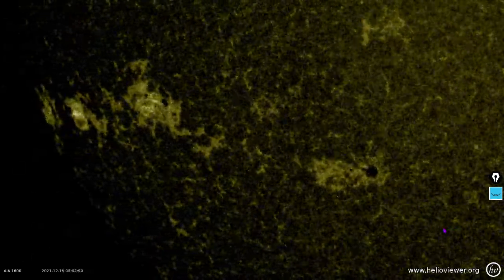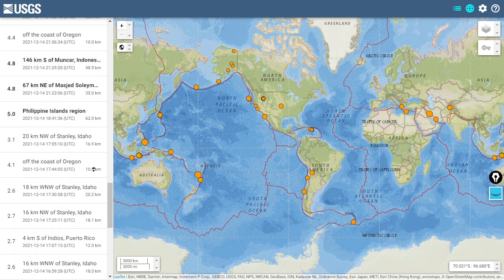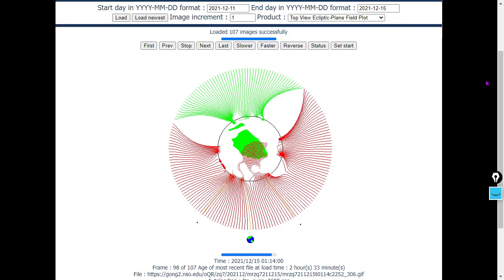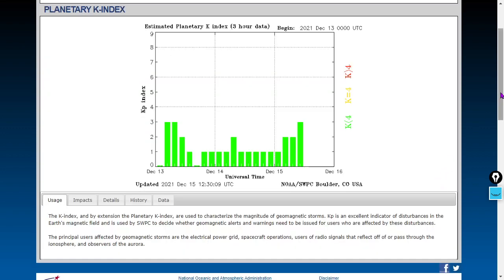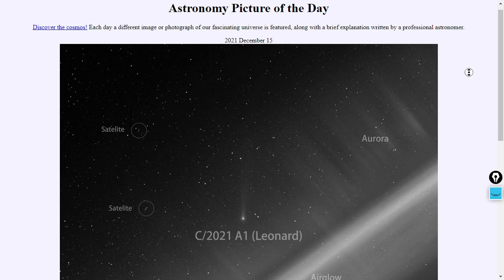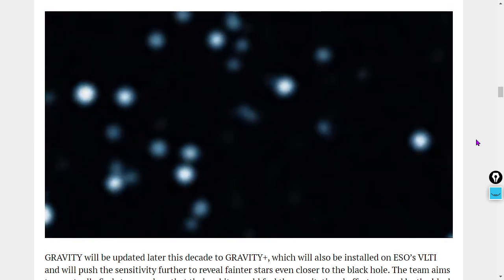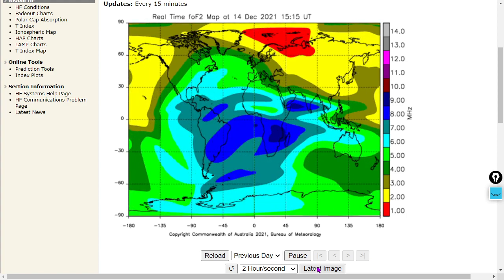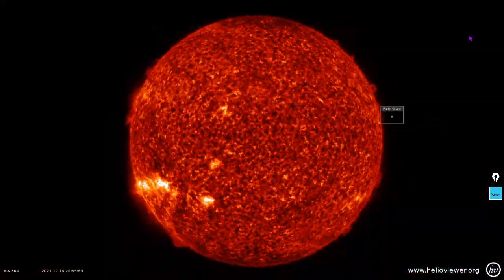MASSIVE Solar Uptick Spawns Solar Flare Warning.